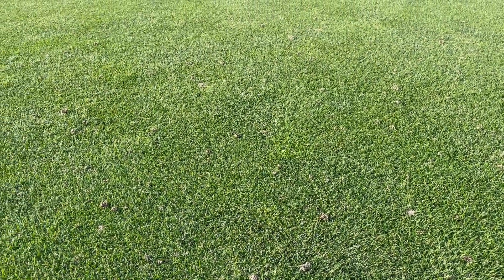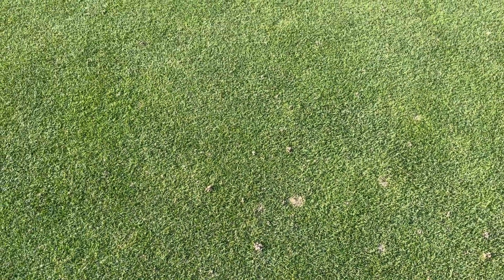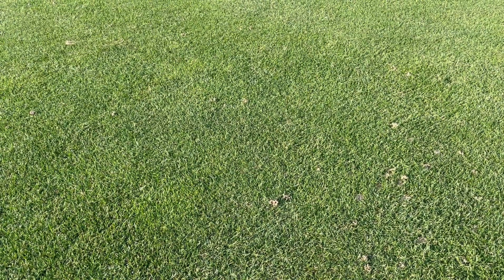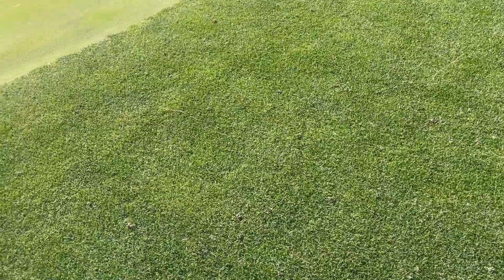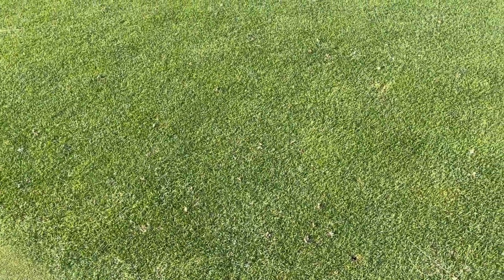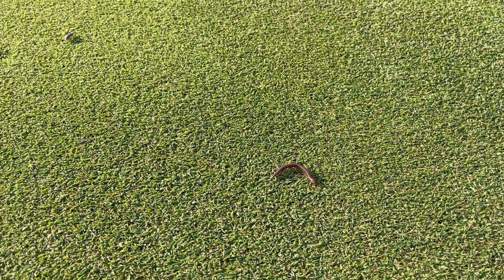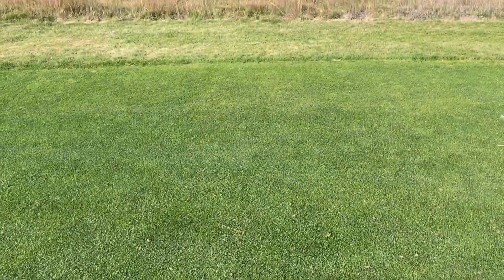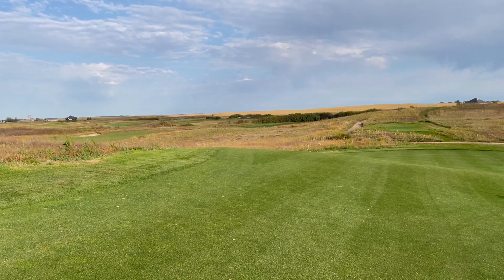Worms & Millipedes Oh My!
Josh's take on all the earth worm and millipede action this week on the course!